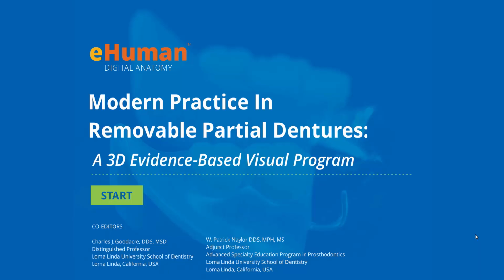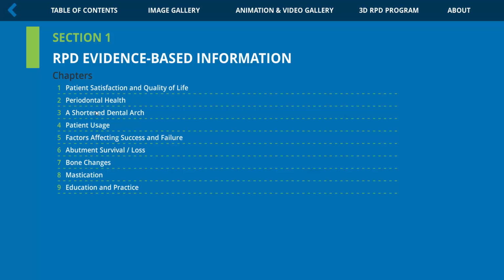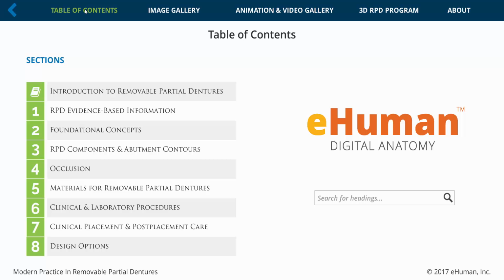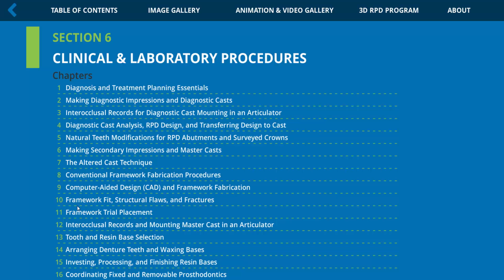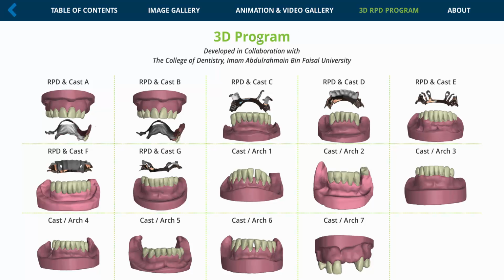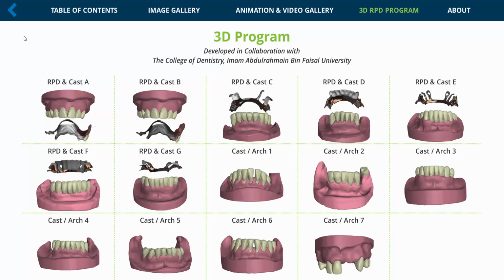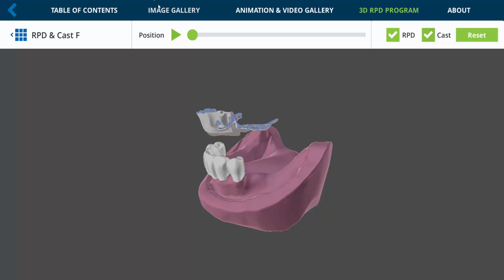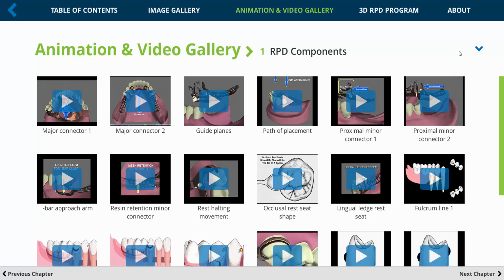Removable Partial Dentures Tutorial